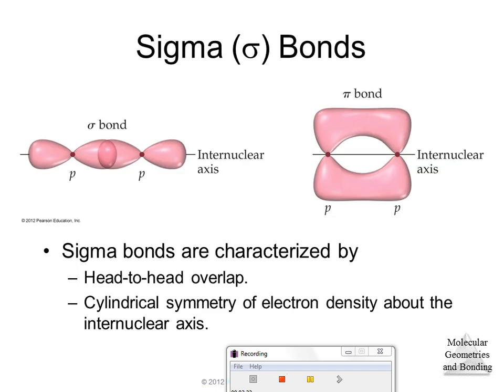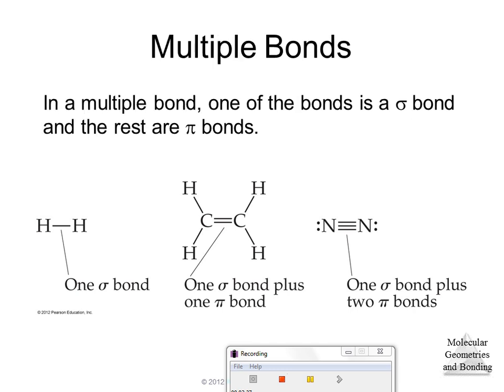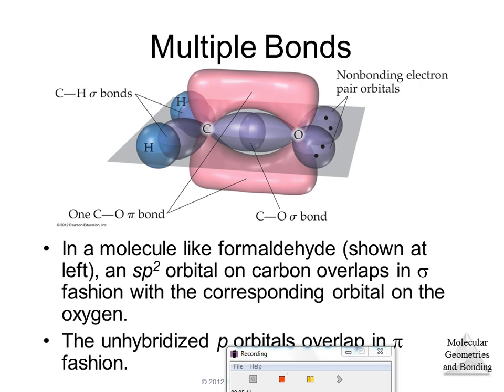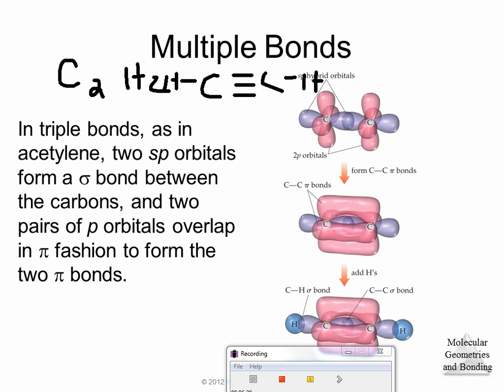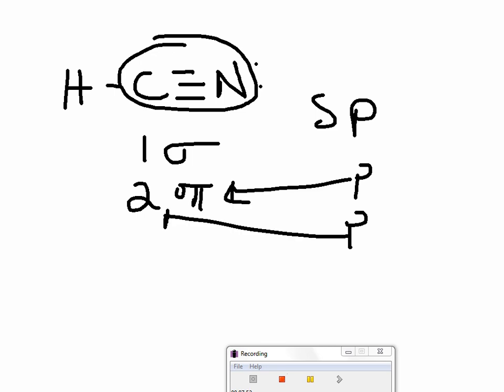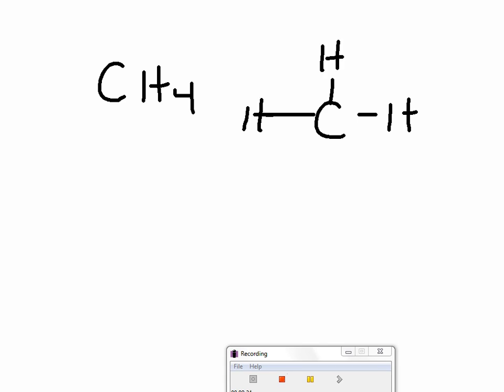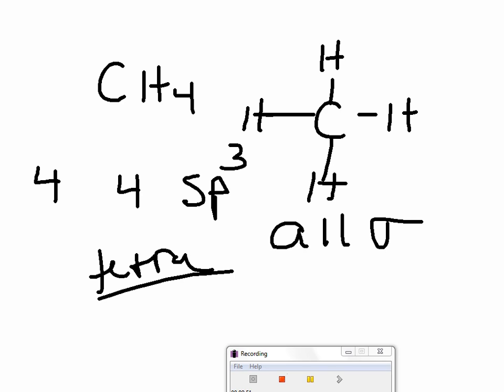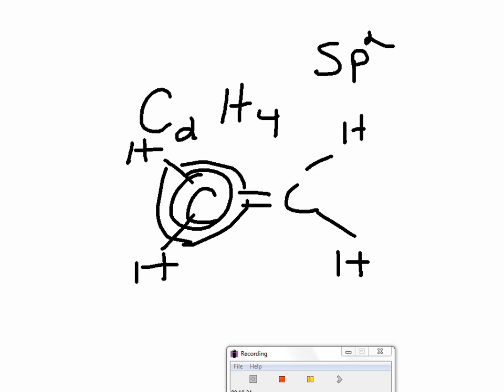sigma and pi bonds